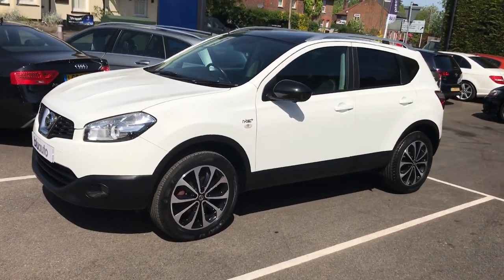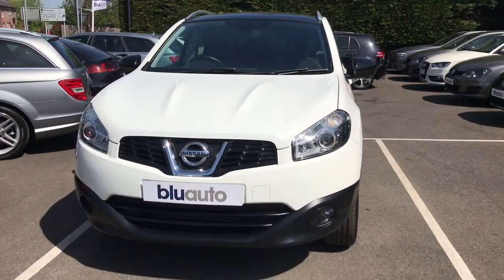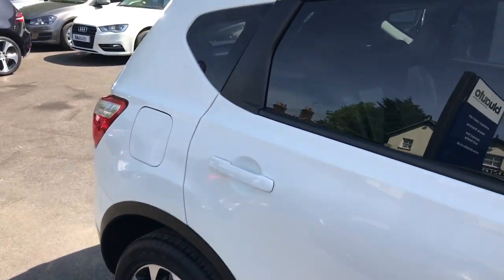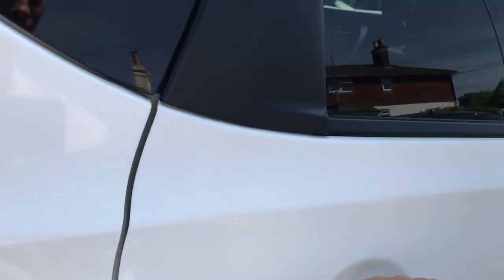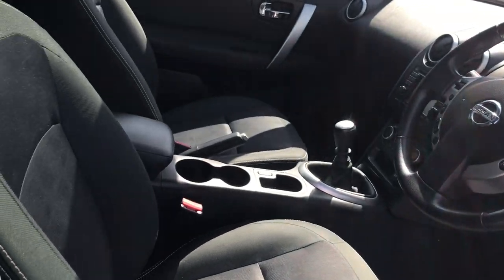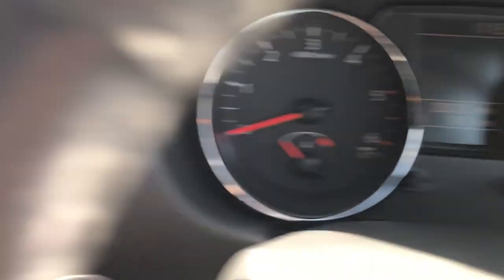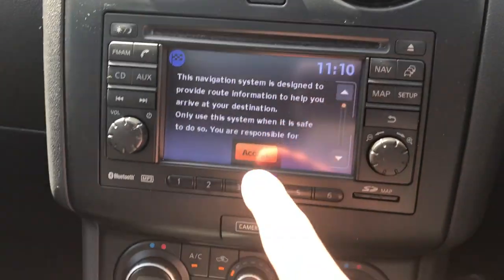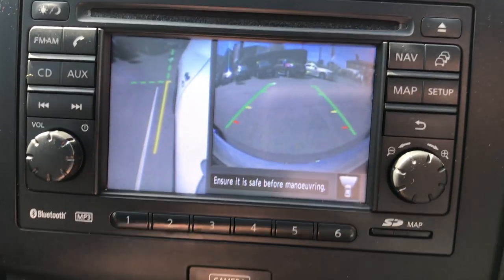2012 Nissan Qashqai N-Tec Plus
The Nissan Qashqai is considered to be the original SUV/hatchback crossover. Combining the higher driving position, rugged looks and flexibility of an SUV with the smaller dimensions and lower running costs of a family hatchback. The Qashqai's USP is superior build quality and high levels of comfort and equipment at an affordable price. Our Nissan comes to us with exceptionally low mileage and a full Nissan service history having been serviced at (7k, 17k, 21k) and a superb specification to match which includes 18" Diamond cut alloys, cruise and climate control, a stunning panoramic sunroof, colour satellite navigation, bluetooth, auto lights and wipers, reverse parking cameras and USB and Aux ports for those external music players.